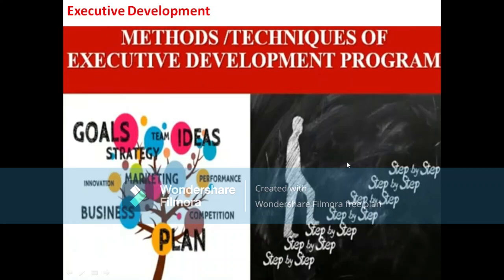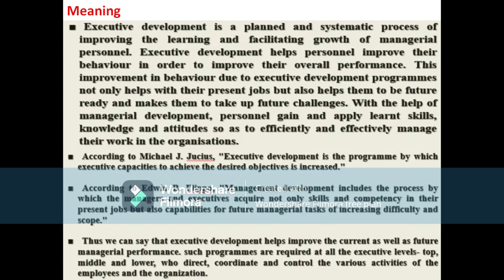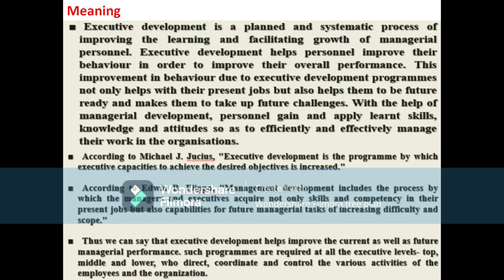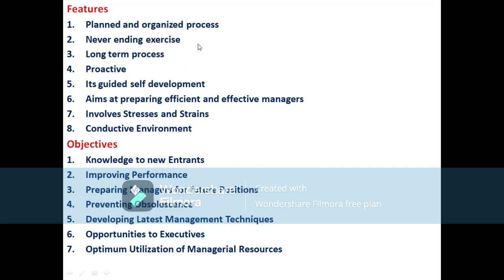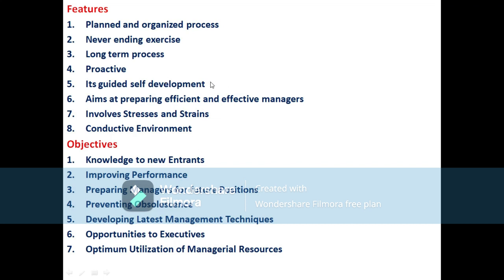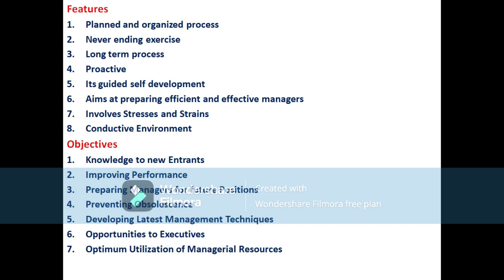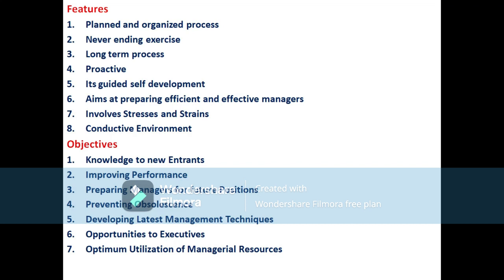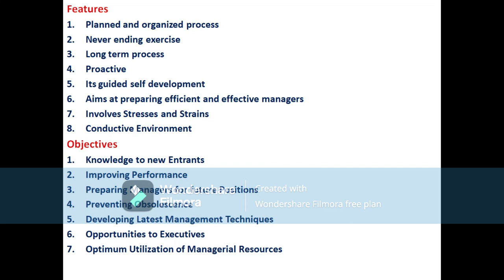EXECUTIVE OR MANAGERIAL DEVELOPMENT, features ,objectives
Meaning, features ,objectives